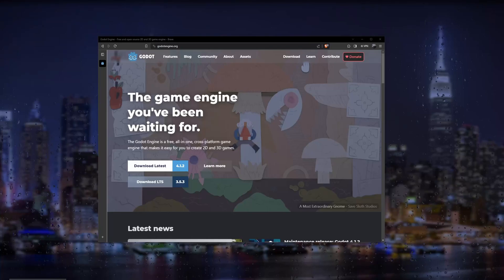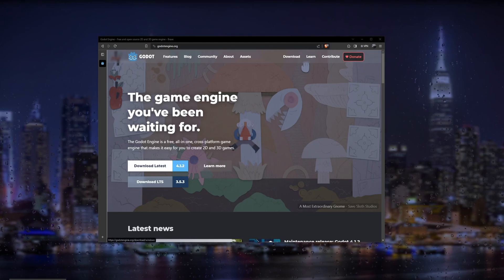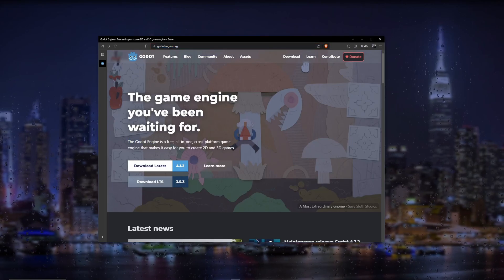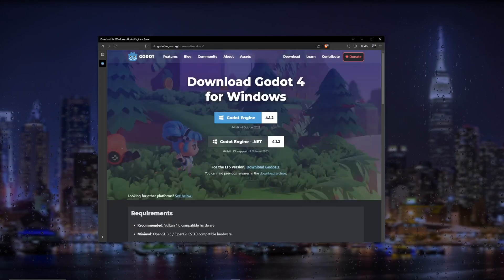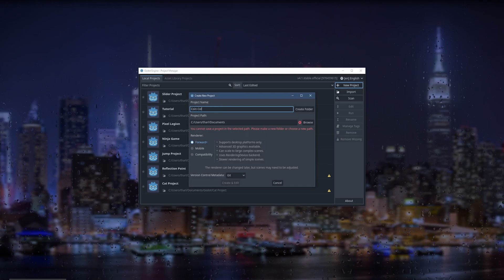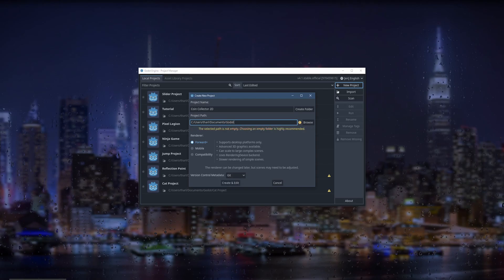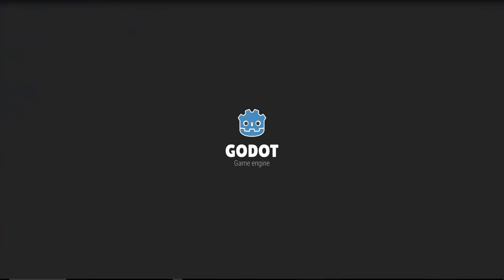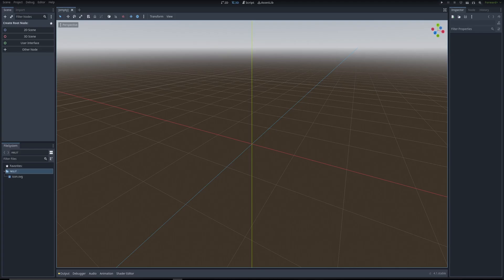Getting Started in Godot 4: How To Make a Simple 2D Game (Ep 1)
In this short series, I'll be teaching you all how to make a 2D Coin Collecting Game. Join me as I show you the steps needed to create your very first Godot game. By the end of this series you'll know how to make a simple 2D game in Godot and hopefully have the knowledge necessary to create more.

In this episode, I'll go over how to install Godot, and why you should be using it rather than other game engines.